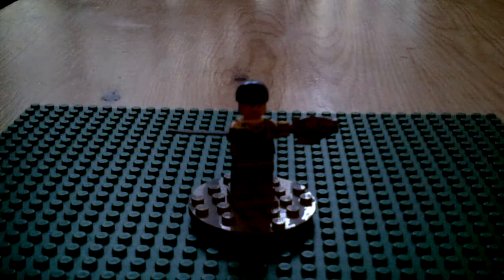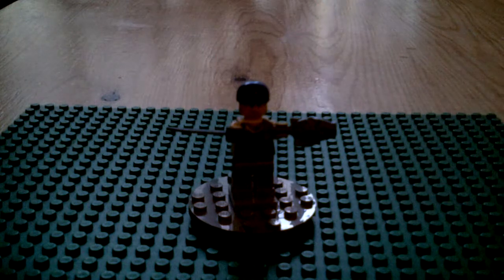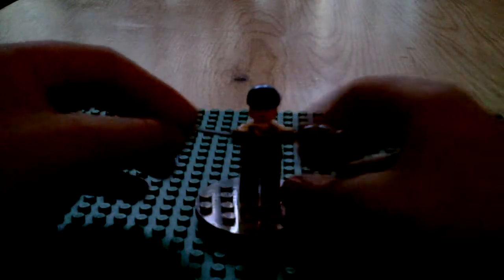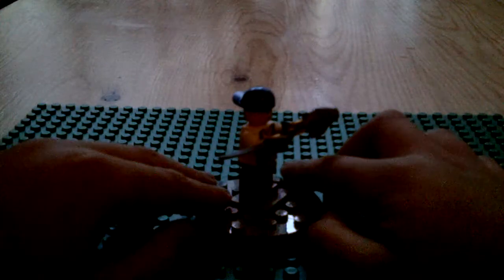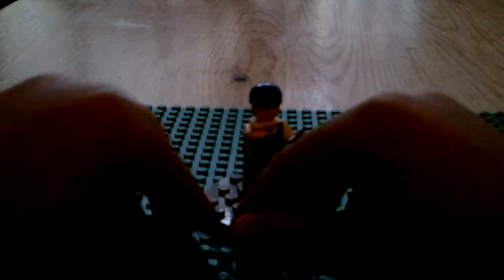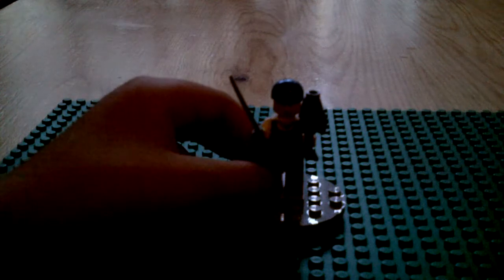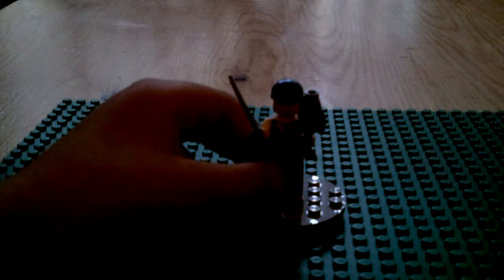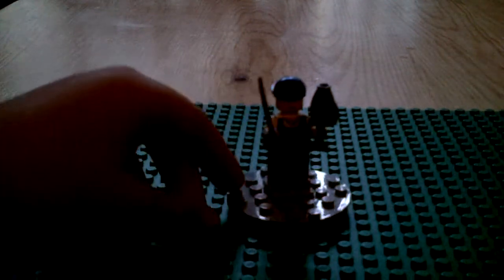Lego custom minifigure #1 (filleter)